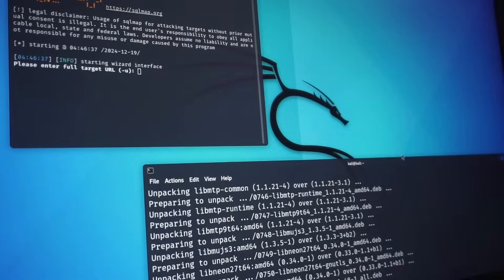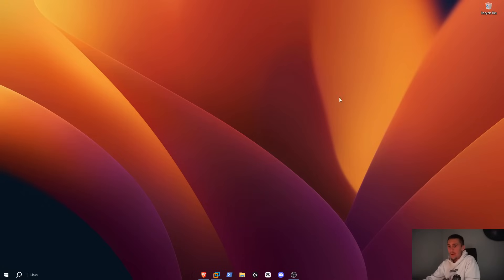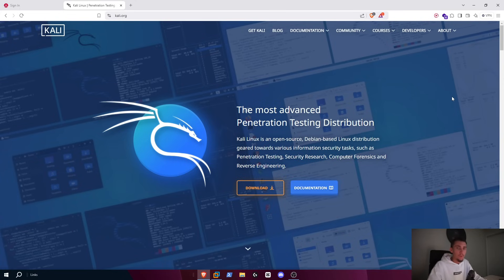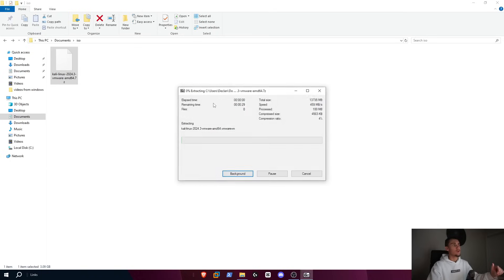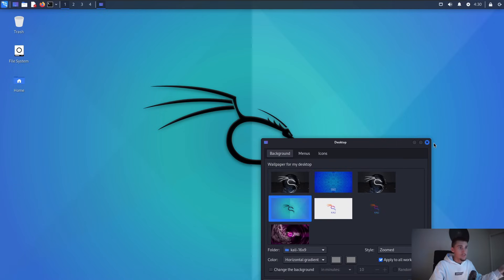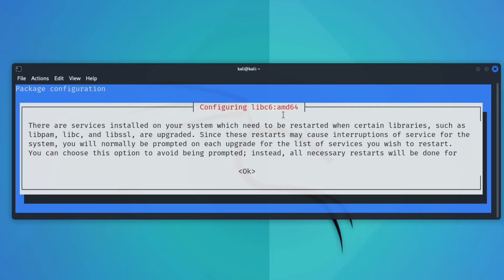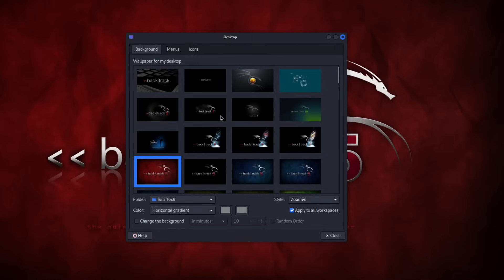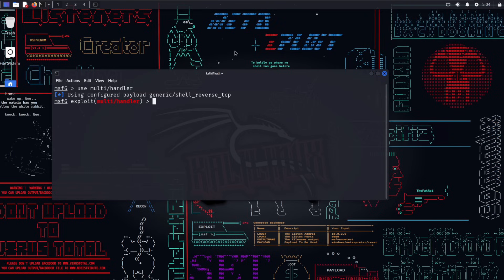How to Install LATEST Kali Linux in VMware Virtual Machine 2025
// Join HackTheBox Today to learn Cybersecurity!!

🚨Steps For this Video!
1. Download Vmware Workstation pro from Broadcom, create an account.
2. Download & Install 7zip
3. Download Kali Linux Vmware from the Offical Kali Linux website.
4. Extract the Folder using 7zip
5. Run & Use Kali Linux.

0:00 - Introduction
3:55 - Installing VMware Workstation
4:17 - Installing Kali VMware File
4:34 - Install 7zip
5:15 - Running Kali Linux
8:00 - Wallpaper

Teaching cybersecurity to others with passion! Stay updated with the latest features and methodologies in ethical hacking through this informative channel.